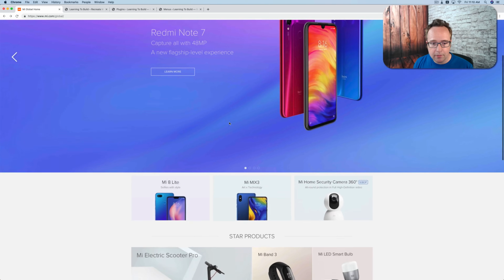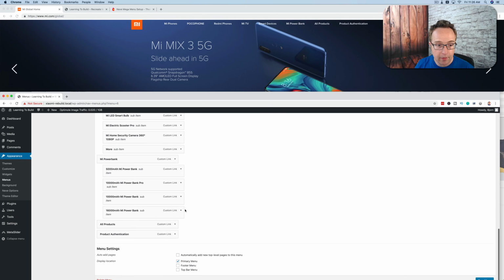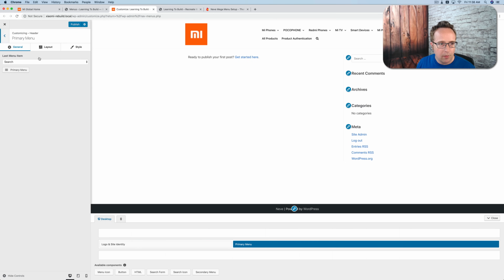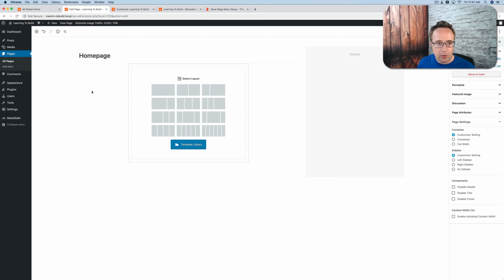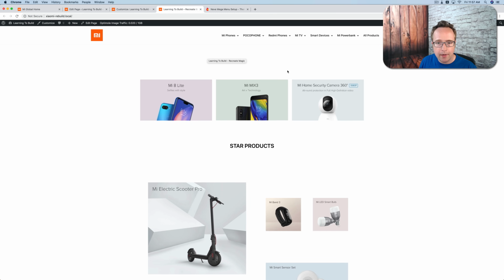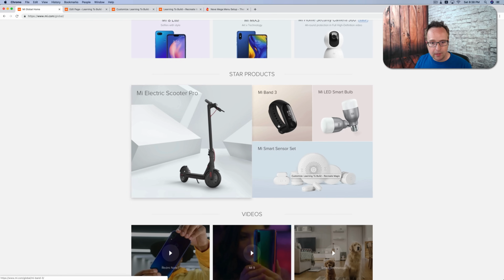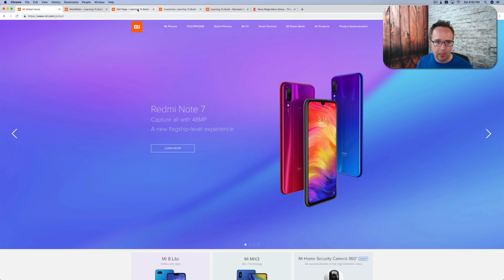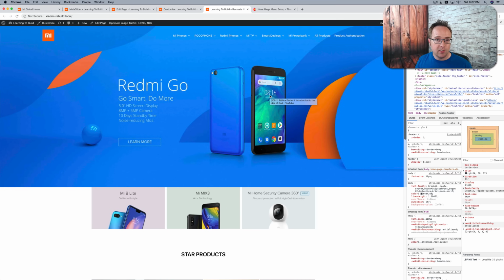Recreate The Xiaomi Homepage With Neve & Otter Blocks [FREE Tools]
You can recreate almost any website you see on the Internet by using a free WordPress theme, WordPress blocks, and some custom CSS. Here is how to build the homepage of the Xiaomi website.

2. Otter (Gutenberg Blocks & Template Library)
3. Image optimization service by Optimole

Xiaomi.com is a popular tech gear website with a lot of content and pages but I will recreate only the homepage, step by step.

Step #1 - Get a domain name 🕓 1:24
Step #2 - Get professional WordPress hosting 🕓 2:03
Step #3 - Recreate the header using Neve + CSS 🕓 2:56
Step #4 - Recreate the footer using Neve + CSS 🕓 14:07
Step #5 - Recreate the content using Otter Blocks 🕓 18:21

Custom CSS

* When purchasing hosting through our link, from Siteground.com, you can get a specific discount available at that moment. Doing it, you will generate a commission for us and that is helpful for making future video-tutorials. Thank you!"